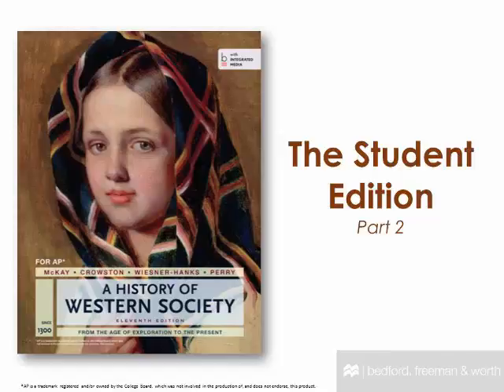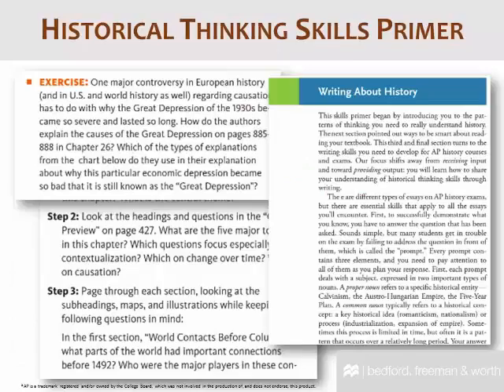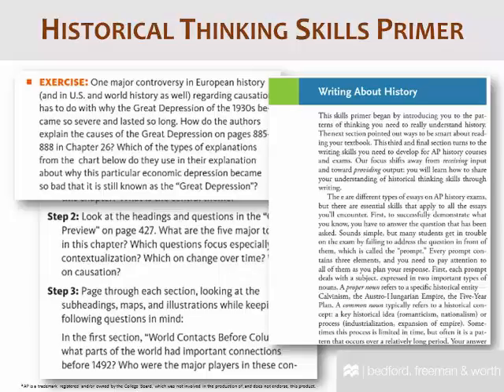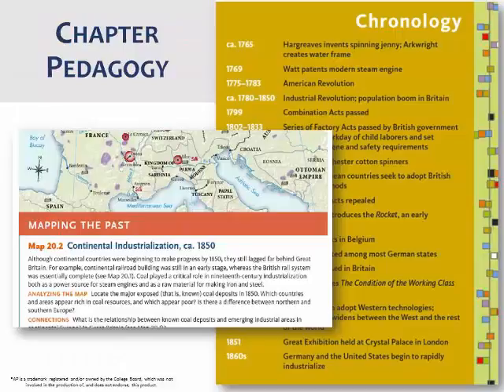A History of Western Society, 11th Edition Professional Development (2/3)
Video 2 of 3 in a professional development video series featuring
A History of Western Society, 11th Edition.

A History of Western Society, 11th Edition is published by Bedford, Freeman & Worth.

*AP® is a trademark registered and/or owned by the College Board, which was not involved in the production of, and does not endorse, this product.